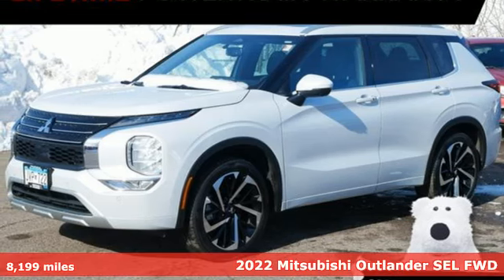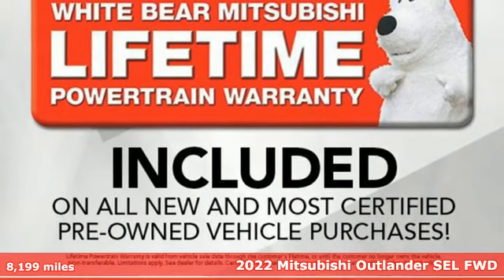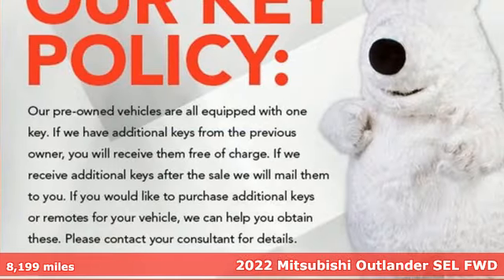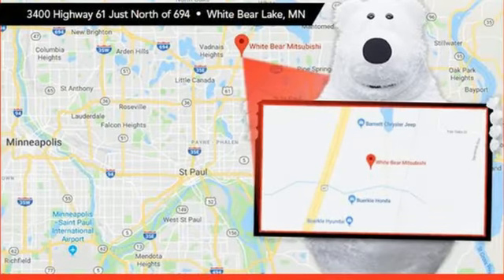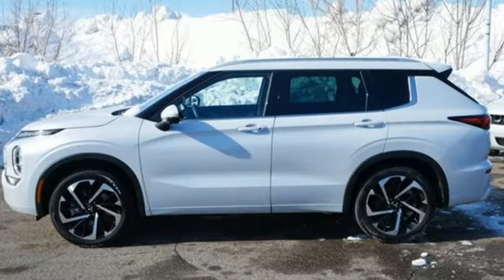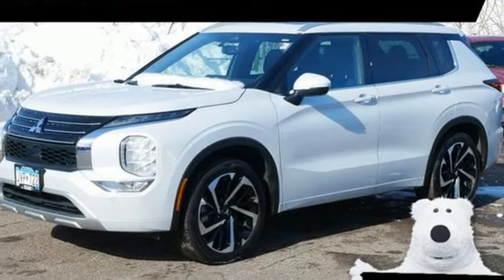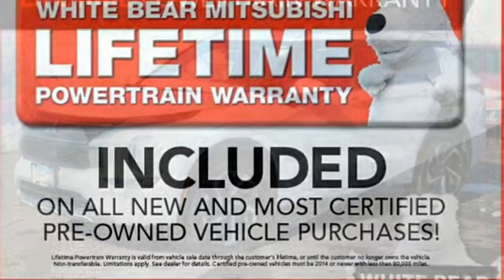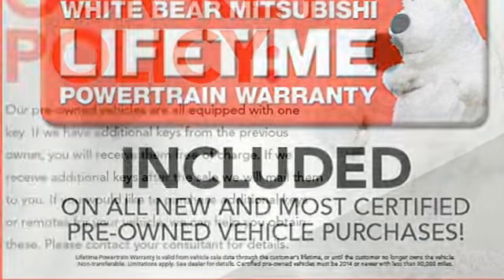Certified 2022 Mitsubishi Outlander Saint Paul White-Bear-Lake, MN WB5176L - SOLD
Year: 2022
Make: Mitsubishi
Model: Outlander
Trim: SEL 2.5 2WD
Transmission: CVT Transmission
Color: WHITE DIAMOND
Interior: BLACK
Mileage: 8199
Stock #: WB5176L
VIN: JA4J3VA84NZ076458
**RETIRED SERVICE RENTAL** **LIFETIME POWERTRAIN WARRANTY** **INSPECTED AND DETAILED** **WELL MAINTAINED** **CLEAN ONE-OWNER CARFAX**brbrClean CARFAX.brbrWhite Diamond 2022 Mitsubishi Outlander SEL Touring FWDbrbrPriced below KBB Fair Purchase Price!brbr10.8 Head-Up Display (HUD), 6 Speakers, Heated Steering Wheel, Memory seat, Navigation system: Powered by TOMTOM, Power driver seat, Power Liftgate, Power Panoramic Sunroof, Power windows, Radio: AM/FM 9.0 Navigation w/Smartphone Link, Rear Door Pull-Up Sunshade, Remote keyless entry, SEL Touring Package, Semi-Aniline Leather Seat Trim, Synthetic Leather Door Insert w/Quilting.brbrWhy do our guests love buying vehicles from White Bear Mitsubishi? It could be our numerous 5-star reviews on Google or our transparent, best price first pricing promise. Maybe it's the fact that most of our vehicles qualify for a seven-day return policy or 30 day exchange or that our salespeople are not paid on commission. Come see why people love buying cars at White Bear Mitsubishi! **Pricing includes $1000 Conquest/Loyalty Cash - See dealer for details.

Address:
3400 Highway 61 North